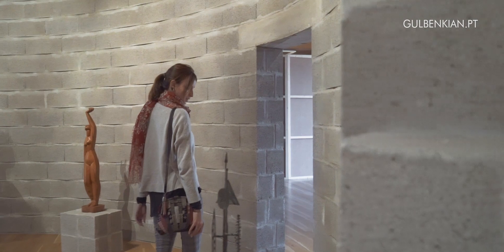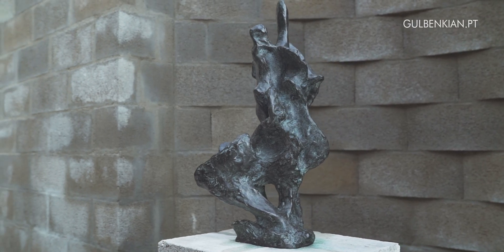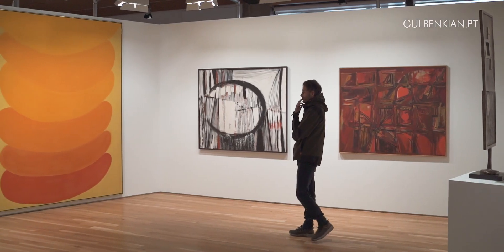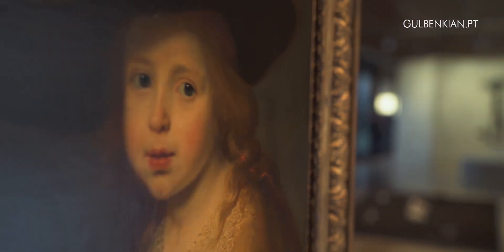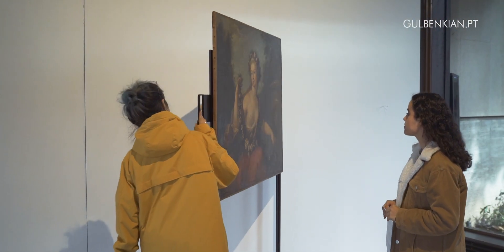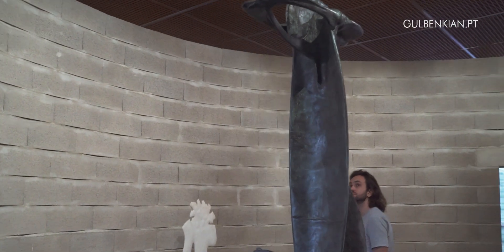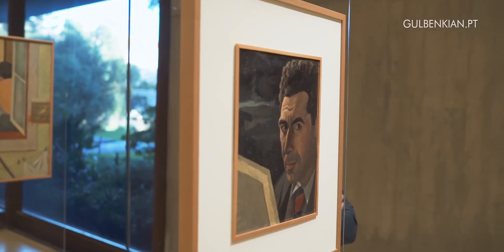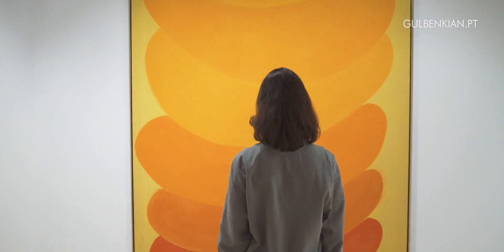A arte de expor | Exposição Art on Display. Formas de expor 1949-69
Desta vez, as formas de expor são o ponto de partida e tomam o protagonismo. Nesta exposição, ao contrário do habitual, as obras não são o centro das atenções. A razão de ser é simples: mostrar exemplos marcantes de como há meio século, quando o Museu Gulbenkian abriu portas pela primeira vez, se revolucionavam os modos de dar a ver e interagir com a arte nas grandes galerias mundiais.
Penelope Curtis, diretora do Museu Gulbenkian e curadora da exposição “Art on Display. Formas de expor” explica que arquitetos convocou para trazer a primeiro plano uma outra arte que geralmente passa despercebida.